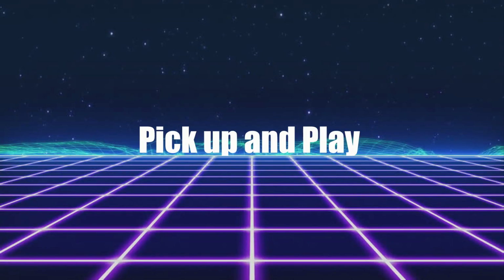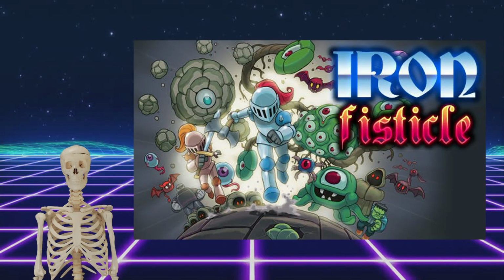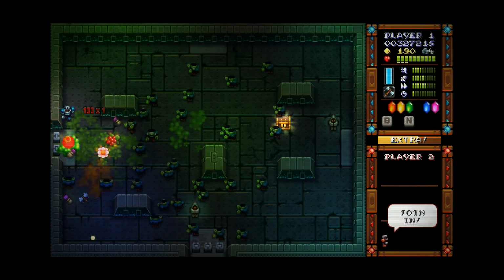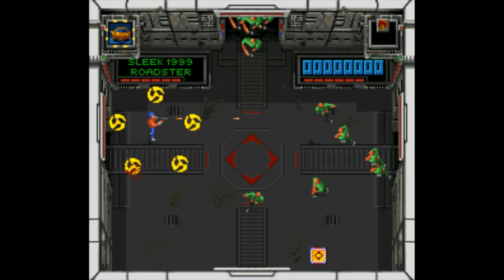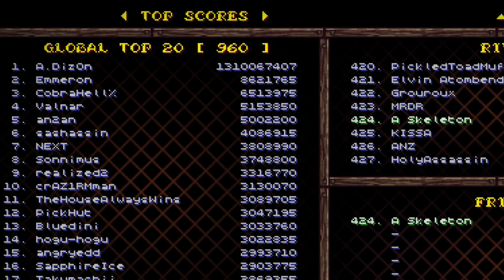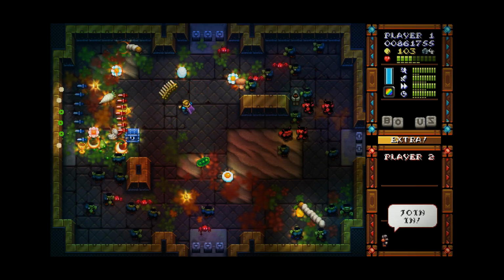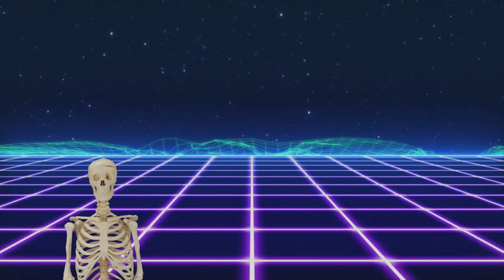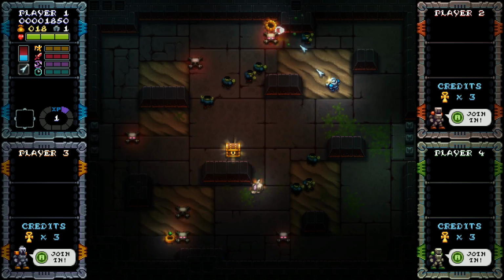Iron Fisticle - The Bone Zone | Not the Flamethrower...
A game with enough food in it to feed the state of Kentucky!